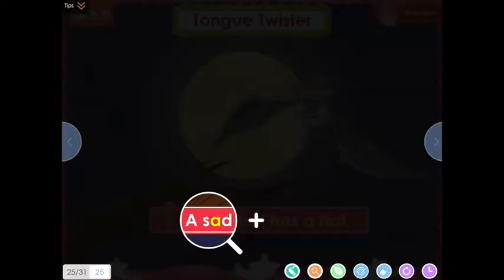Starlight Plus: Phonics